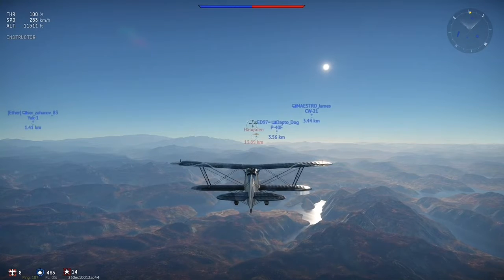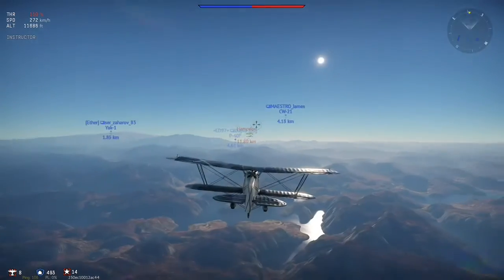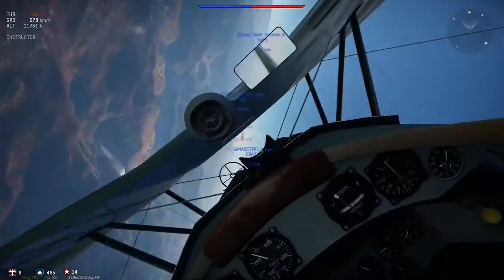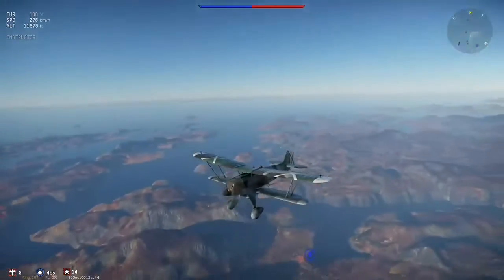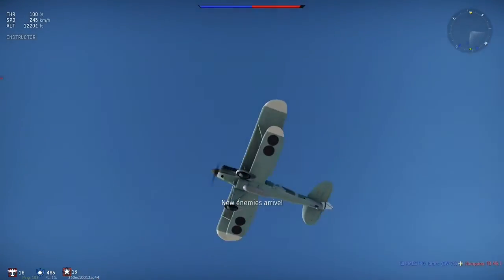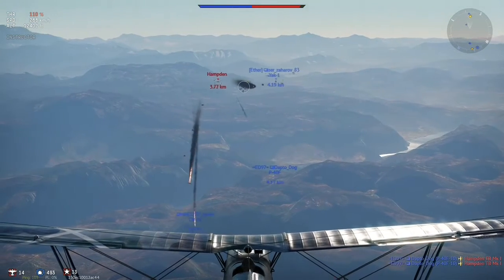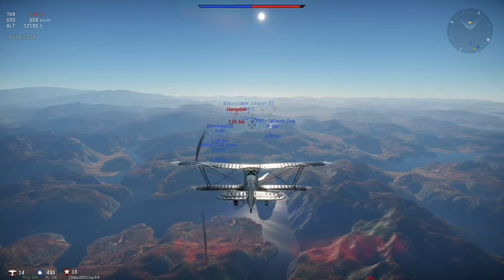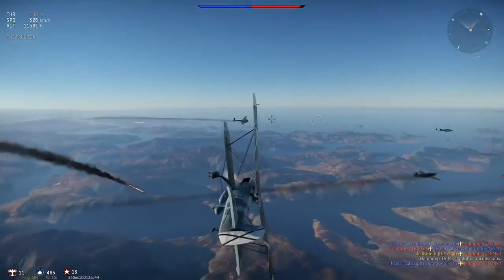HE 51 biplane review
This Flight was done in assault air arcade